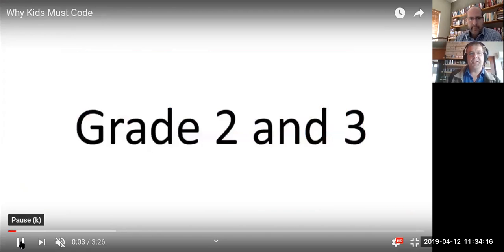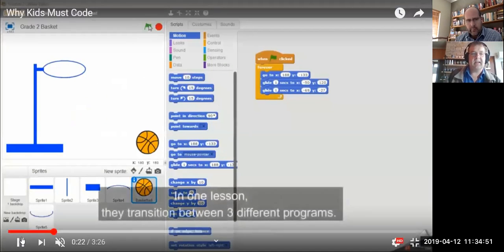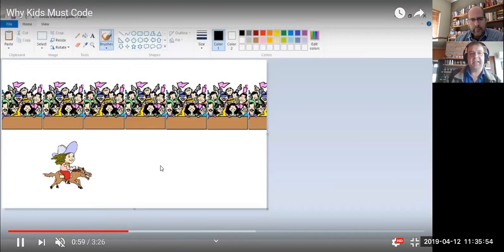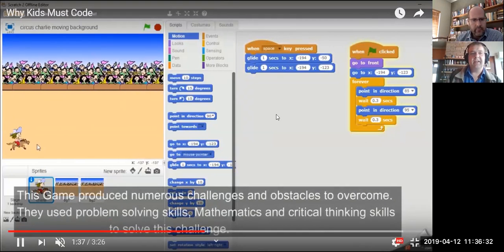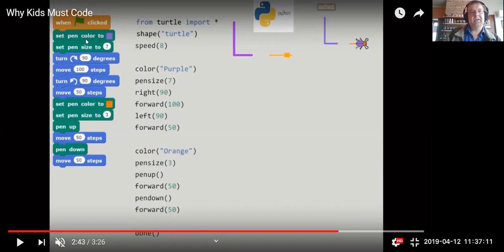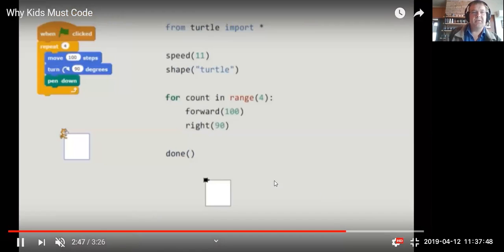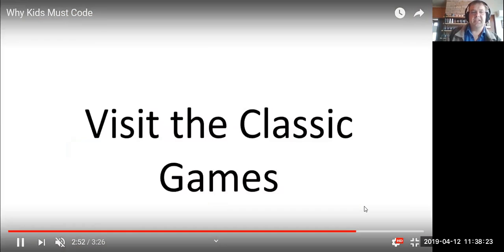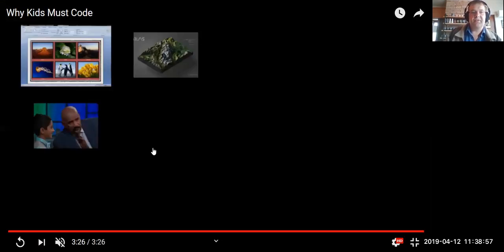FEDSAS SA School Coding Youtube Talkthrough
The undisputed leader in school governance and management!

FEDSAS is the national representative organisation for governing bodies, which informs, organises, mobilises and develops its members to achieve and uphold the highest recognised international educational standards.